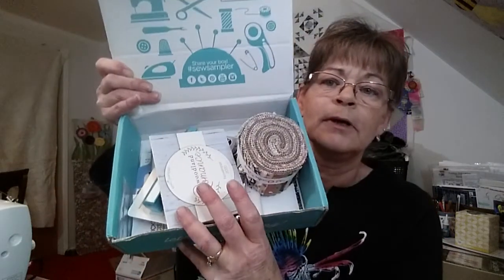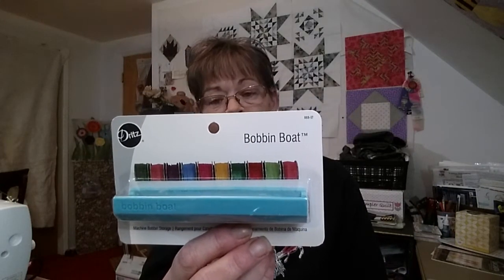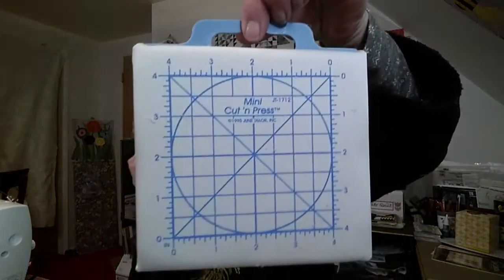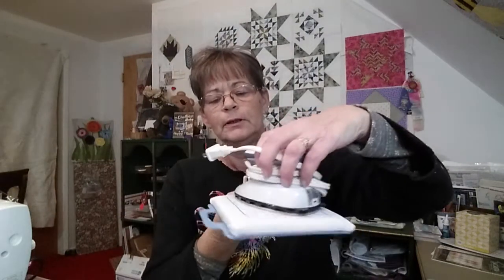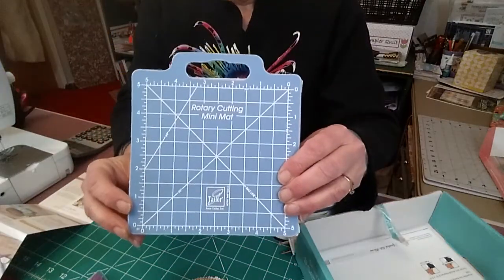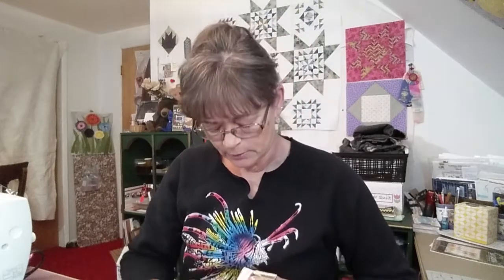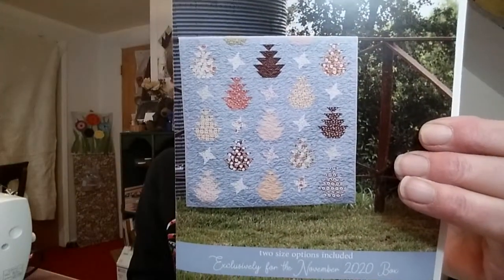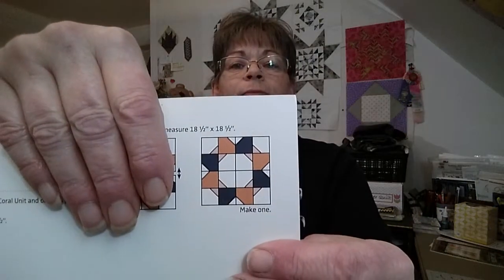Sew Sampler Subscription box/Unboxing/November 2020/Fat Quarter Shop/Quilting/Sewing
Join me while I open the Sew Sampler Monthly Subscription box for November 2020
And I review what's in the box!

Want to join my Facebook group
IQuilt2 with TeresaLouise
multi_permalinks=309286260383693